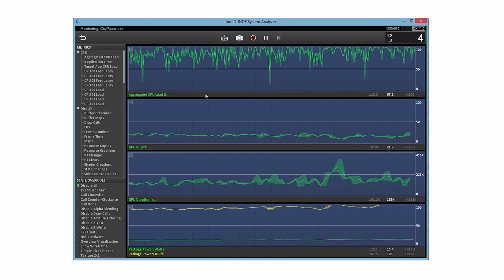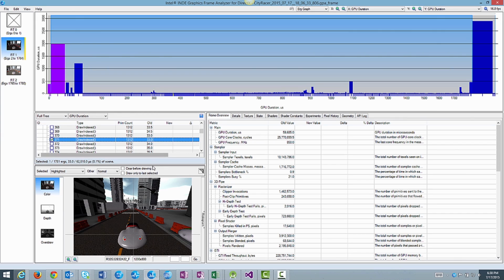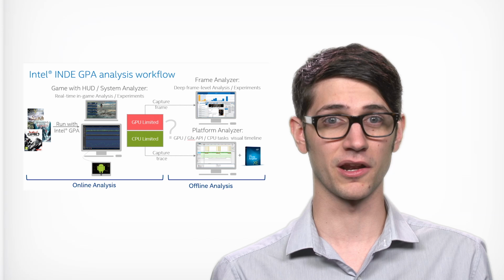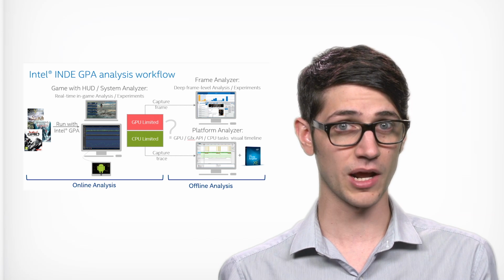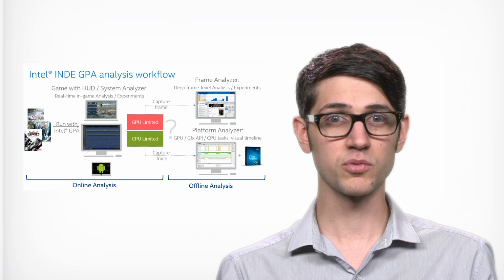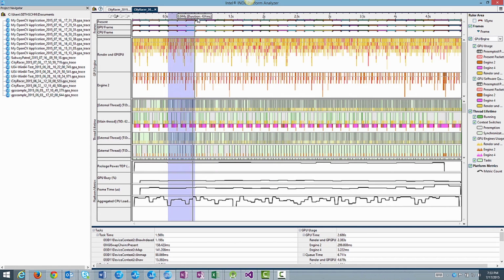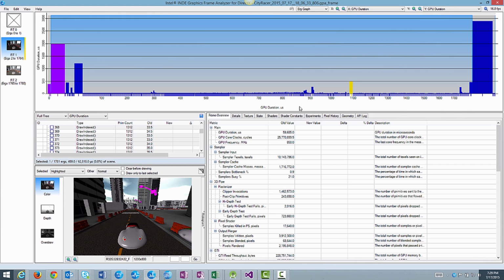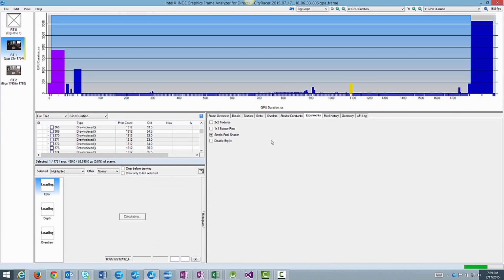Intel Graphics Performance Analyzers: A Powerful Tool for Developers | Intel Software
Seth presents the Graphics Performance Analyzers, a set of powerful tools that help developers utilize the full performance potential of their platform. The Analyzers provide a system performance view in real time, track down errors, locate graphic issues and more.

This video is part of a series of five videos introducing several Intel tools available for Android developers.

Also check the “cc” button on the bottom right of the player to activate the subtitles in your language.

Or

vc2HjMf238A